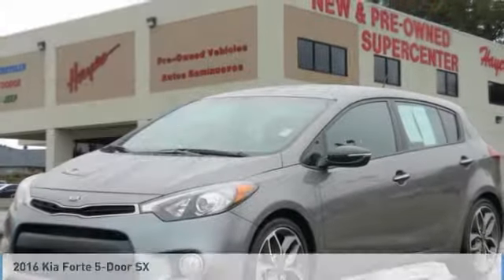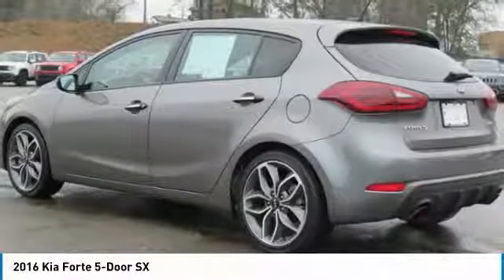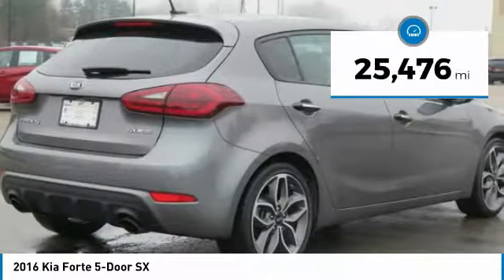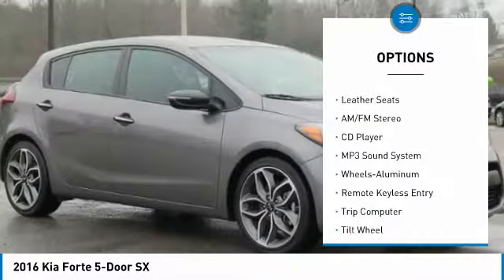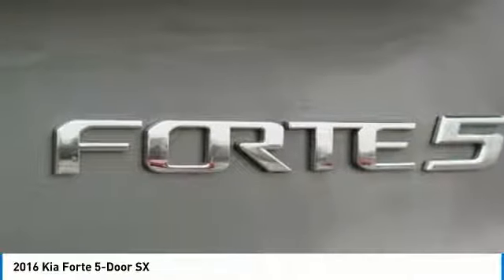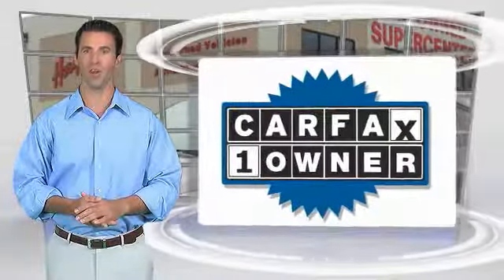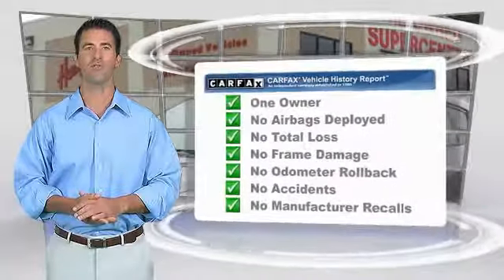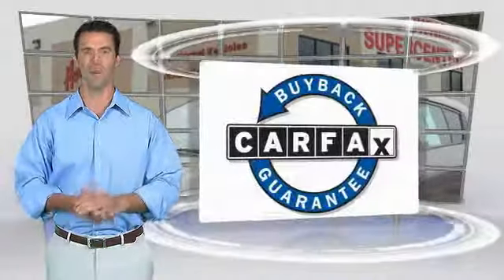2016 Kia Forte 5-Door Gainesville GA G839040A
2016 Kia Forte 5-Door SX

New Price! CARFAX One-Owner. Clean CARFAX. Graphite Steel Metallic 2016 Kia Forte SX FWD 6-Speed Manual 1.6L I4 DOHC Carfax 1 Owner, Clean Carfax.brbrRecent Arrival! 29/21 Highway/City MPGbrbrbrFor over 41 years our motto has been welcome to the family Call today for an appointment.